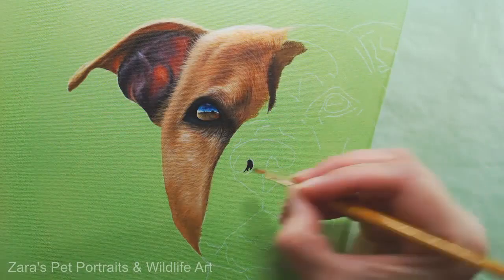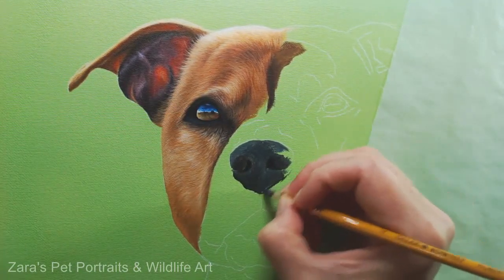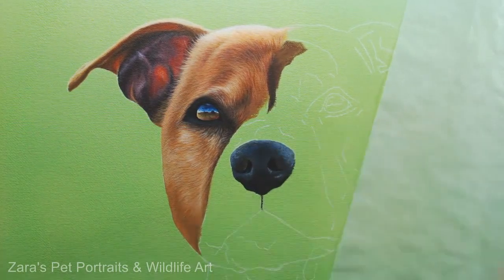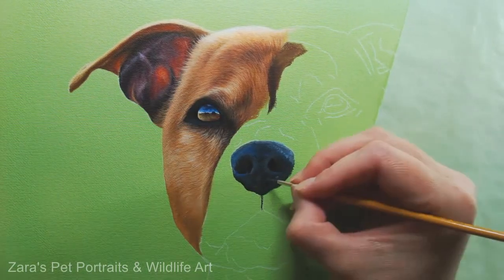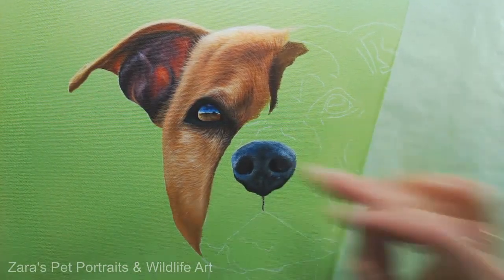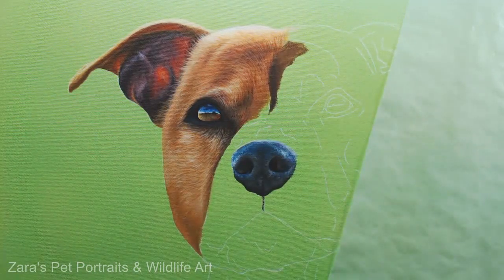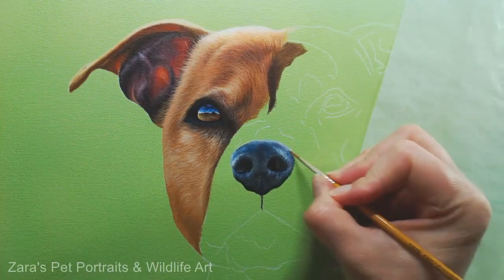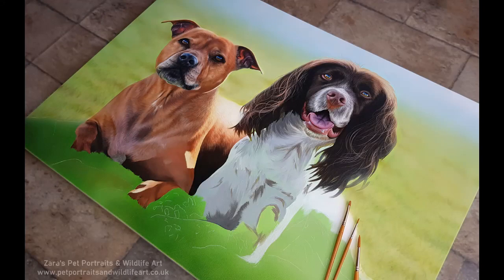How to paint a dog nose in Acrylics | With Voice Over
Thank you for all the lovely comments and support since I shared my first voice over video earlier in the week. I had a few suggestions for videos which you may like me to add voice overs to. A few was for acrylics tutorials so here is how I painted Maiseys nose :).

If you work in pastels, this is exactly how I would do a nose. The layering process is exactly the same. Acrylics and pastels in majority of their techniques go hand in hand so this video will also be of use for pastel artists to :)
Materials:
29" x 21" Acrylic painting on pre-stretched canvas.
Liquitex Basics Paint
Daler & Rowney number 1 round brush